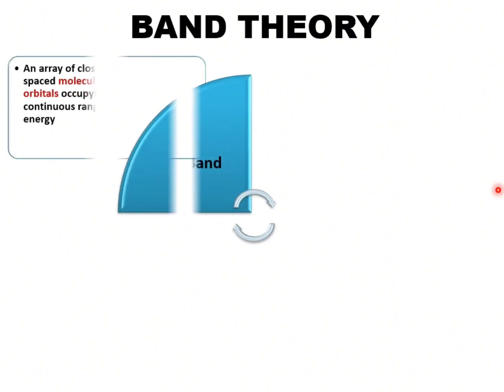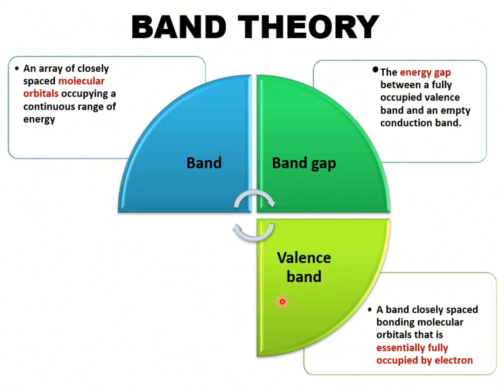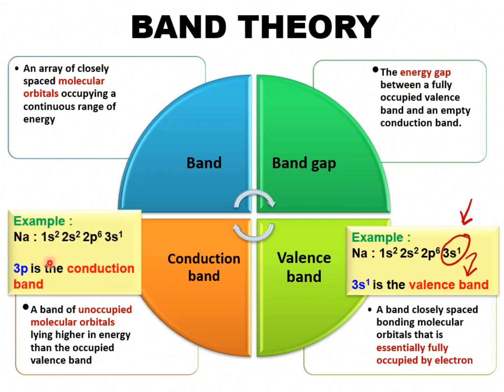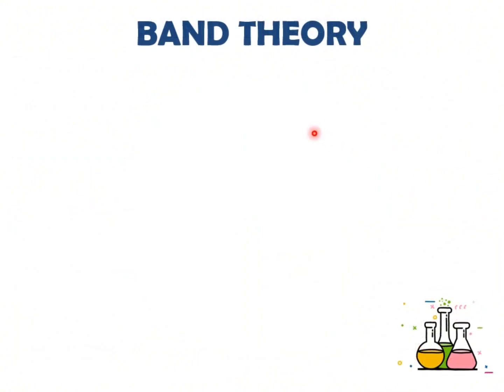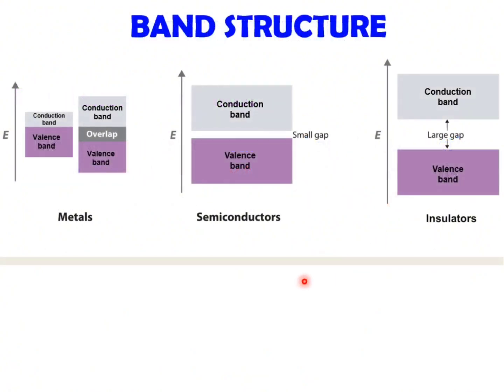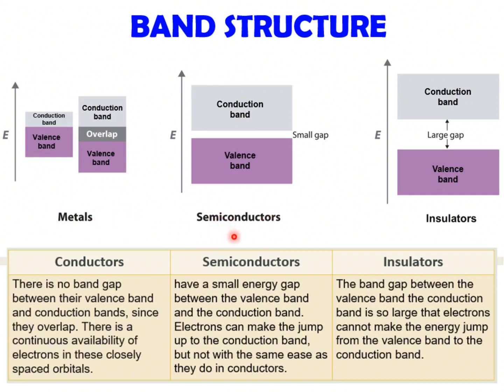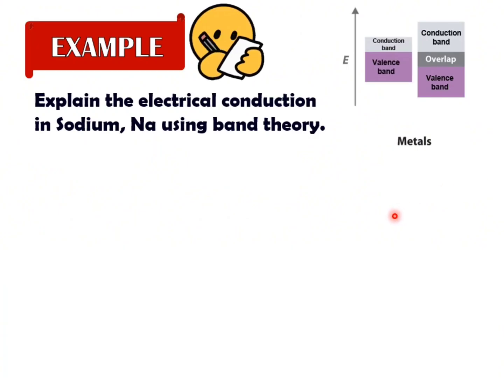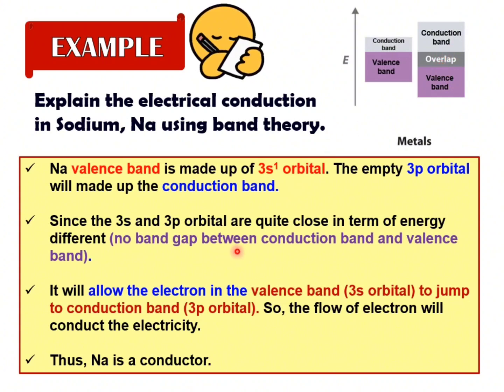CHAPTER 4.5 (BAND THEORY)